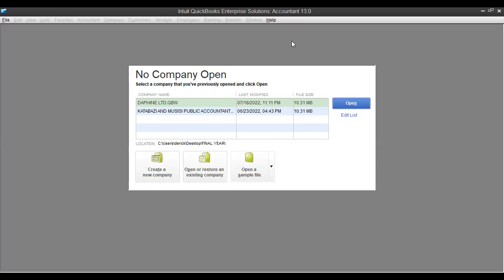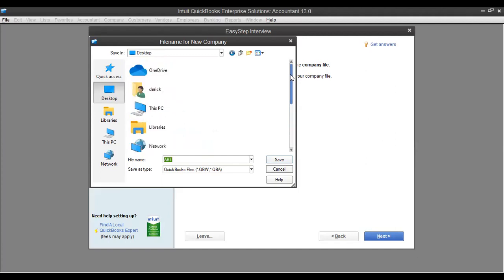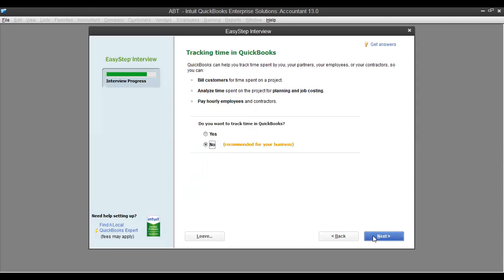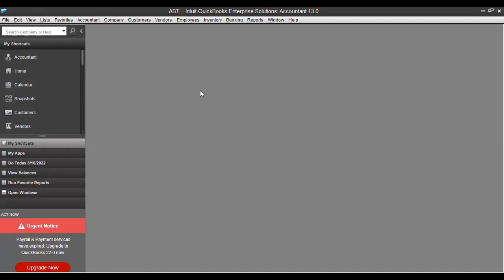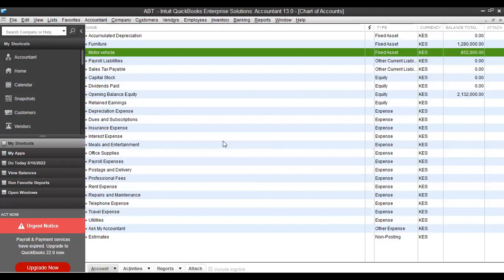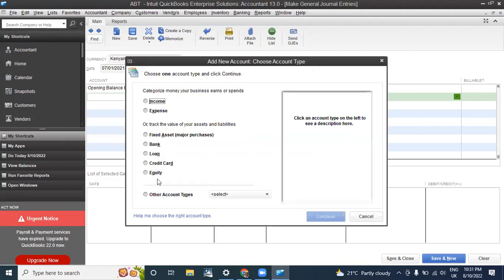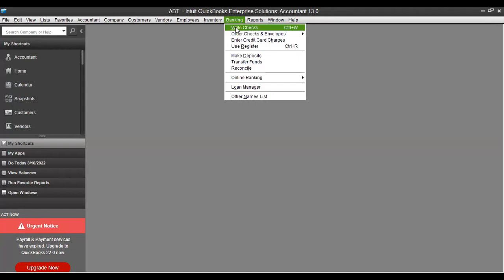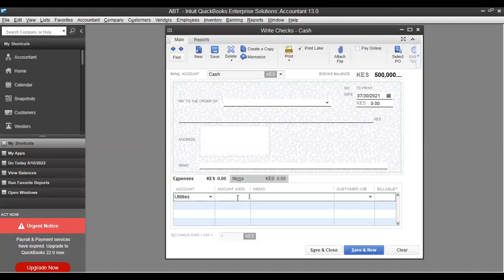Capturing company details, part 1